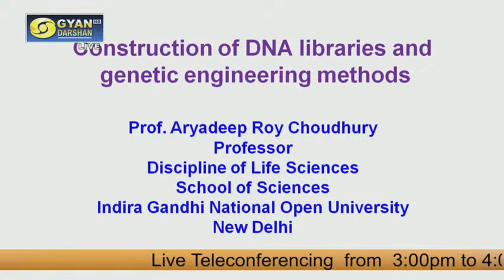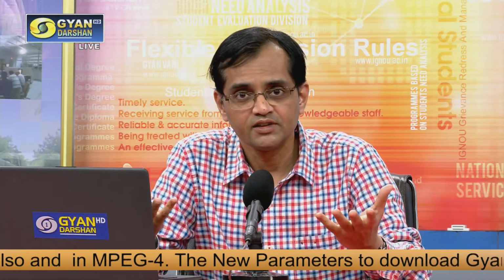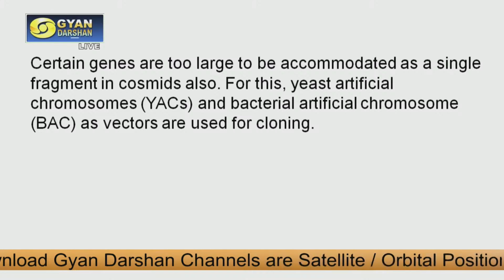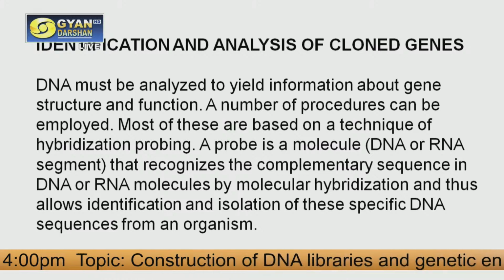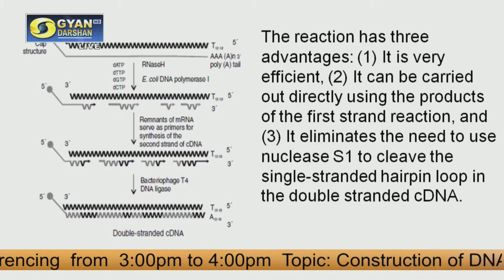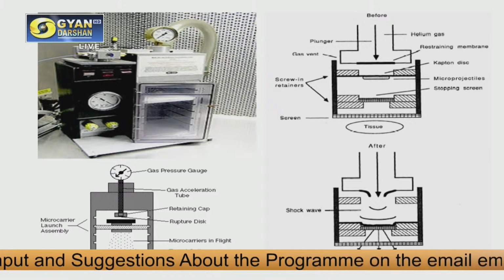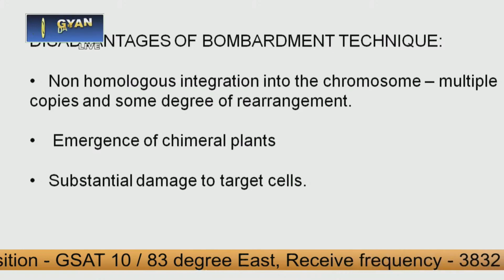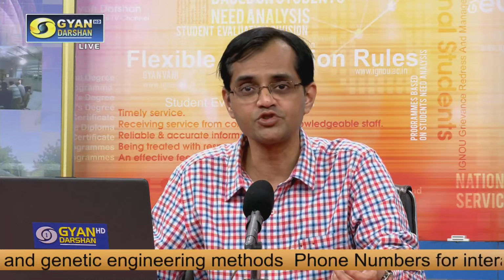Construction of DNA libraries and genetic engineering methods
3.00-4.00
Expert: Prof. Aryadeep Roy Choudhury
School: School of Sciences (SOS)
Programme: BSc. General in Botany (BSCG)
Course Code: BBYET-143
Topic: Construction of DNA libraries and genetic engineering methods